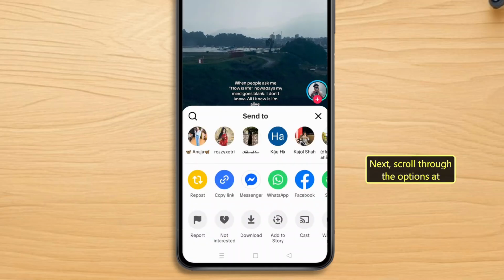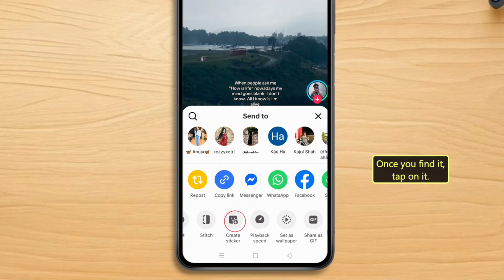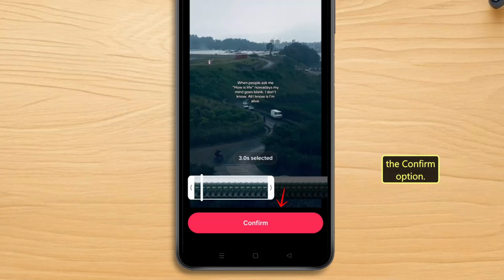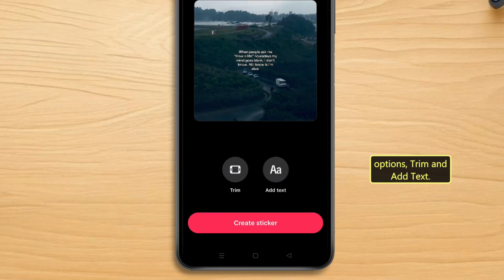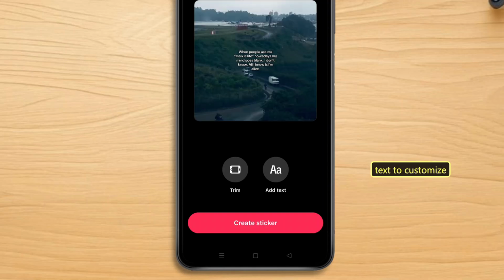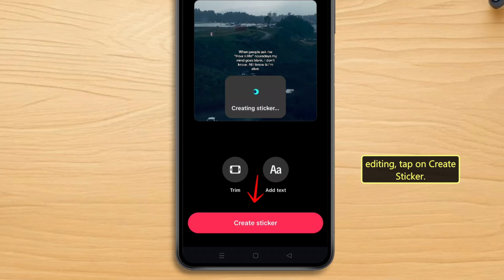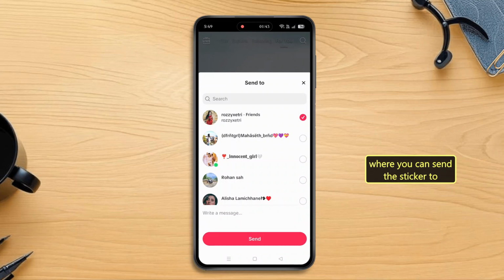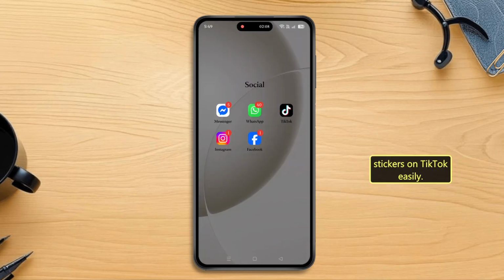How to Create Stickers on Tiktok in Android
Learn how to create stickers on TikTok in Android with this easy step-by-step tutorial. Whether you want to make custom stickers for your videos or improve your TikTok editing skills, this guide will help you create and use stickers directly in the TikTok app.

In this video, you'll discover how to create stickers on TikTok and how to make stickers on TikTok videos using Android. You'll also learn TikTok editing tips, mobile sticker creation methods, and beginner-friendly TikTok editing techniques in 2026.

Timestamps:
0:00 Introduction
0:18 Opening TikTok Editing Tools